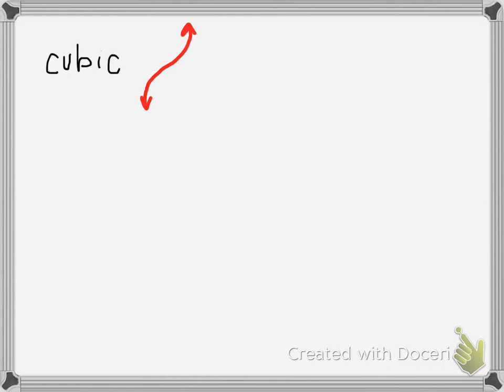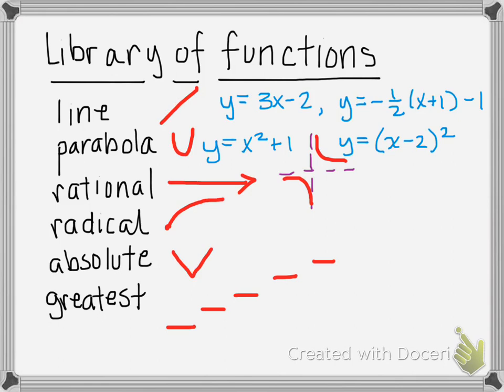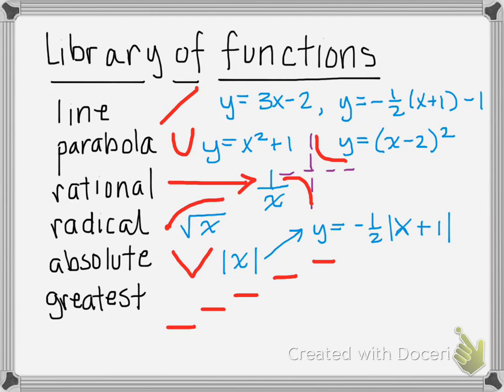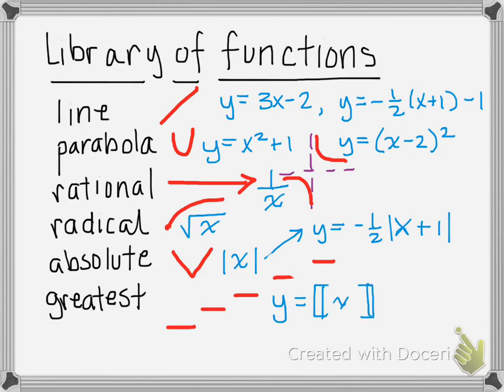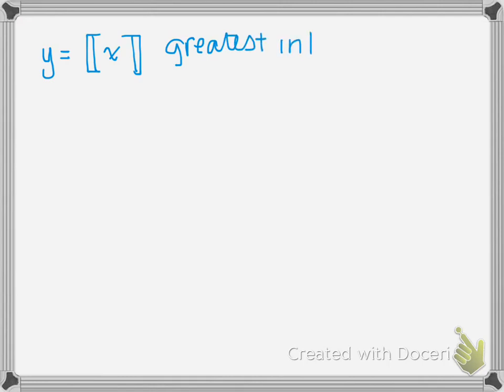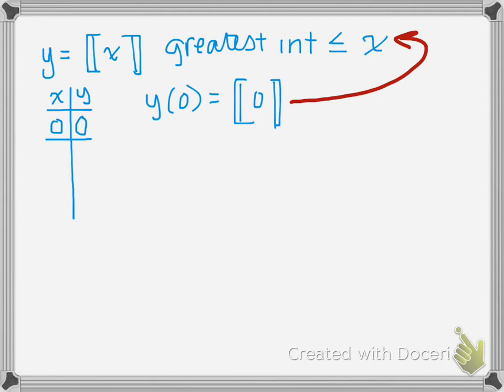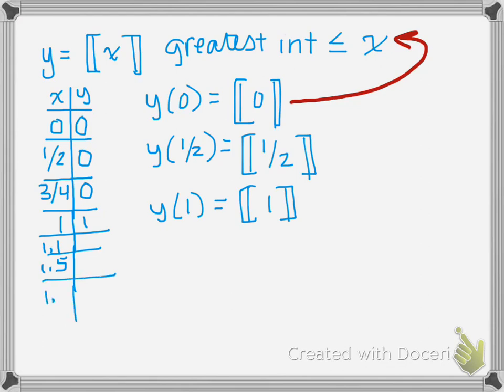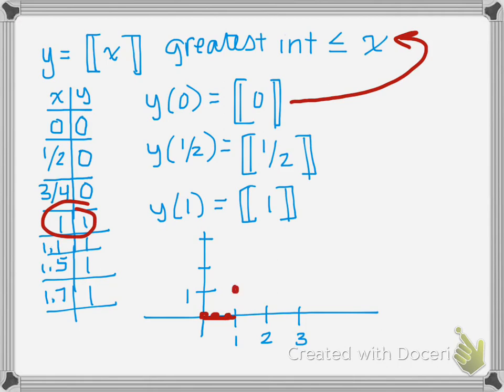Library of functions (w/greatest int)